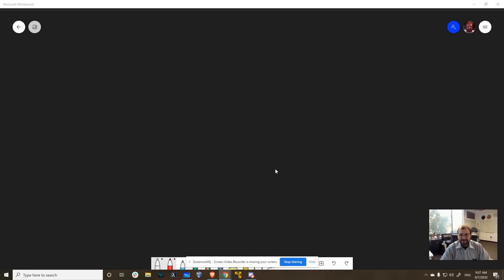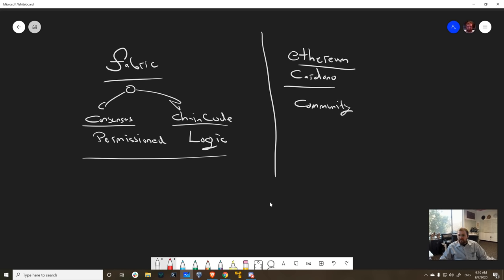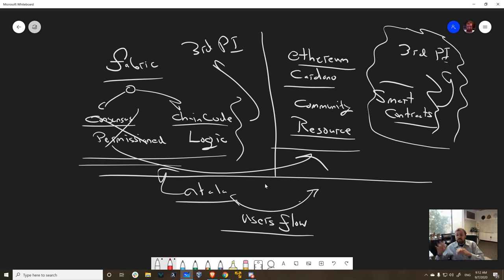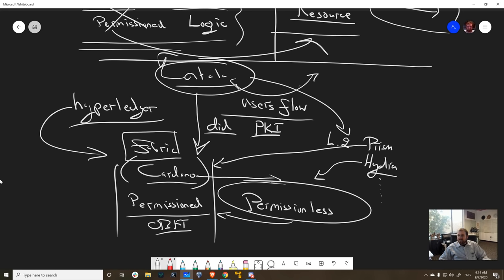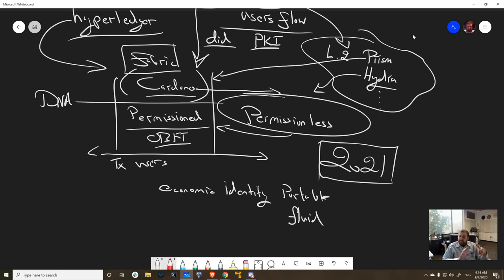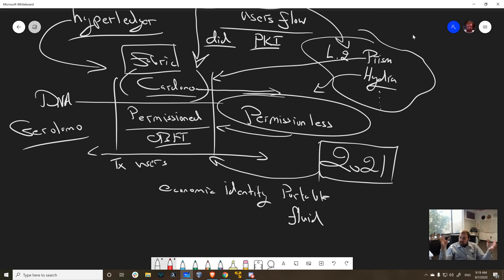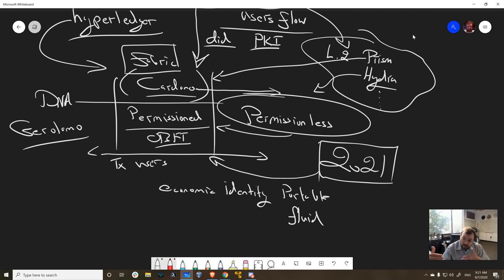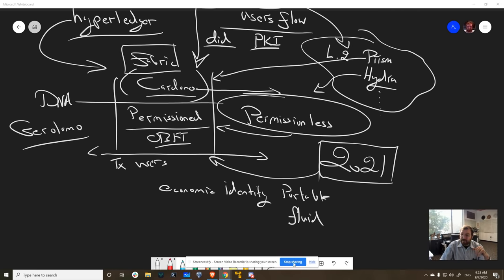Atala versus Cardano (Permissioned versus Permissionless)